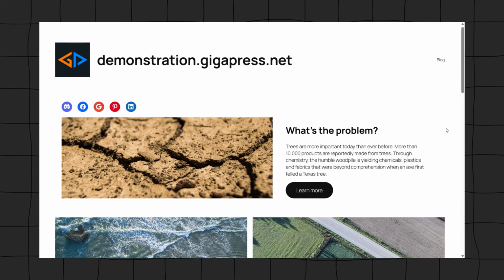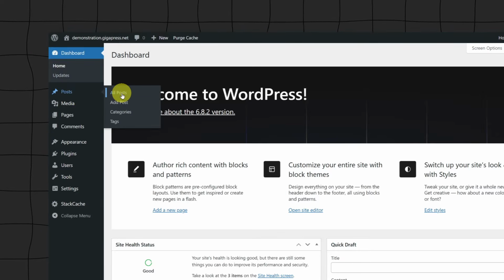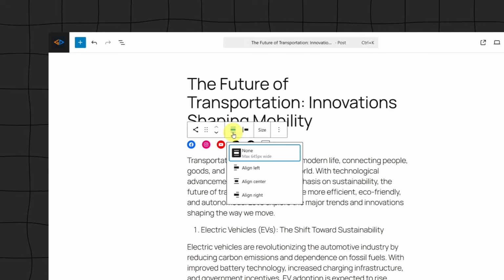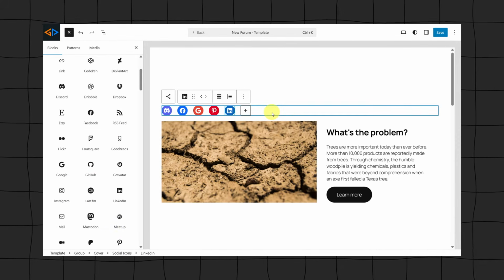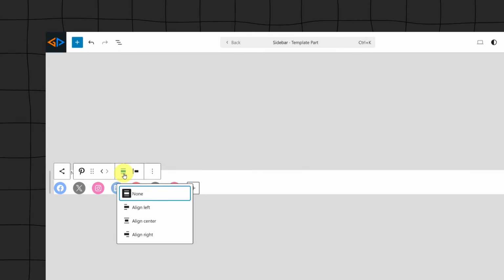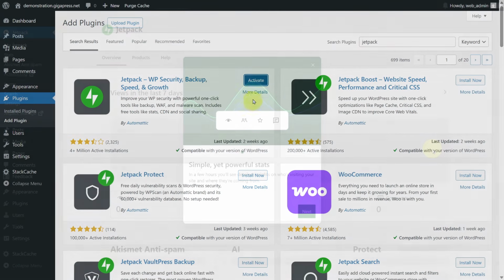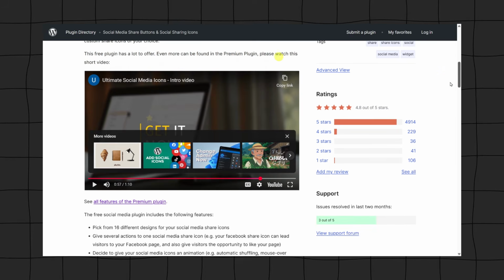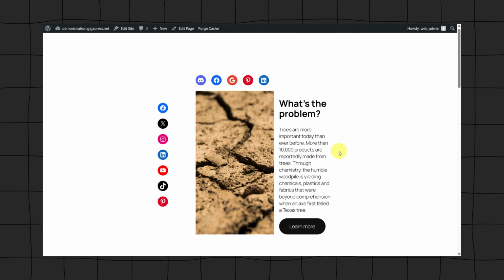How to Add Social Media Icons to WordPress Site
Boost your website’s engagement by adding social media icons to WordPress, making it easy for visitors to connect with you across platforms. 🚀
In this quick tutorial, I’ll show you the simplest ways to add and customize social icons on your site for better branding and audience growth.🙌

Time Stamps 👇
00:00:00 — Intro
00:00:35 — Using the social icons block in WordPress
00:03:31 — Using a plugin
00:05:22 — Outro